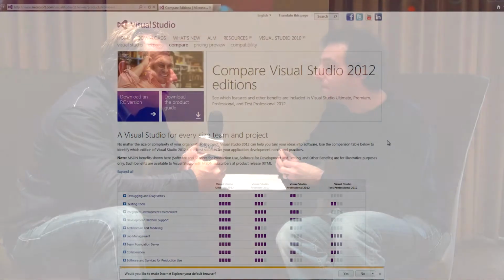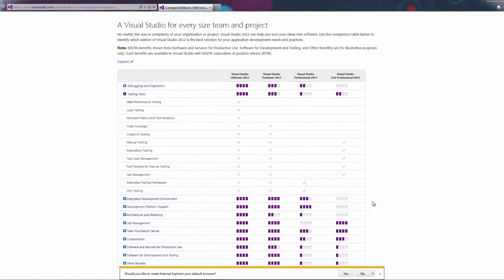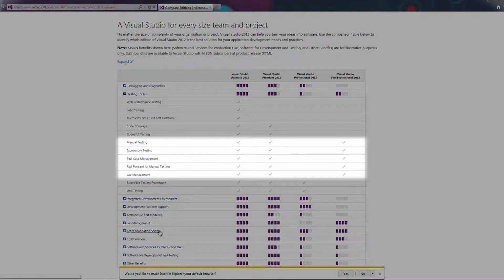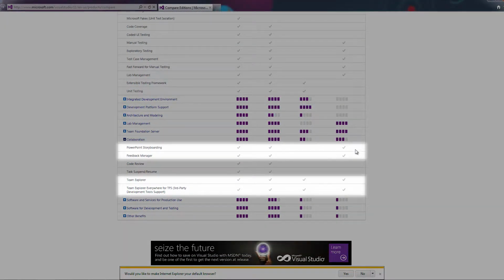Enabling Continuous Value Delivery in TFS with Justin Marks - Long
Adam Cogan sits down with Visual Studio Program Manager Justin Marks to discuss

Continuous Value Delivery
Testing
Defining the Project -- Value Definition and Ideation
Delivering the Project -- Idea to Working Software
Getting the Project to Operate -- Deployment to Continuous Improvement